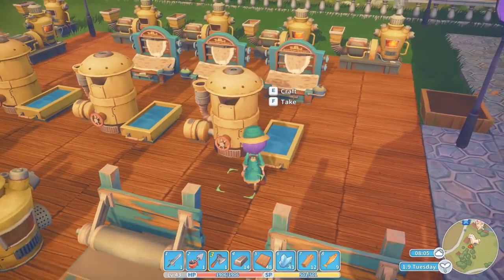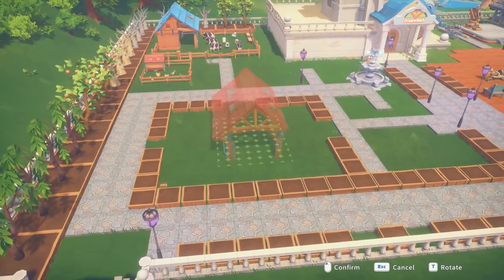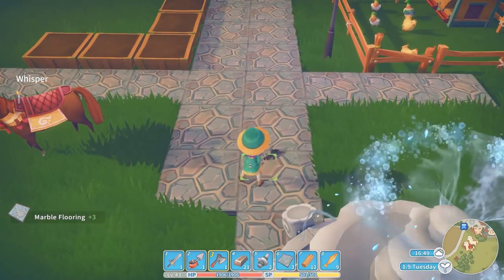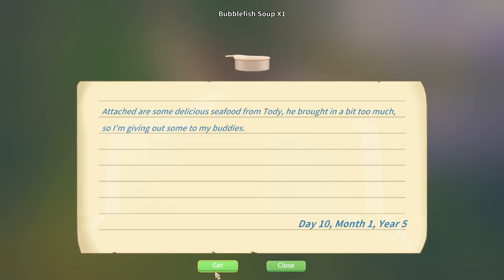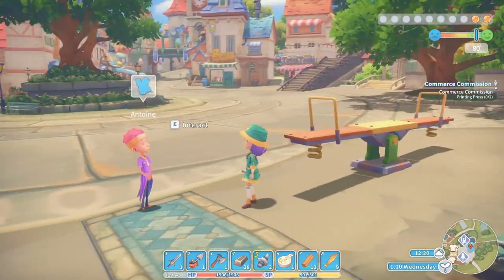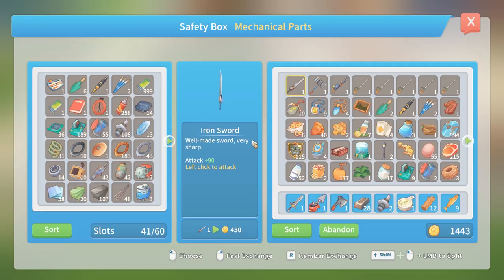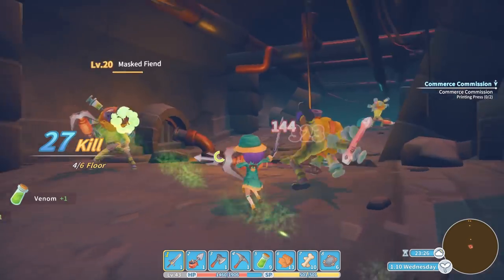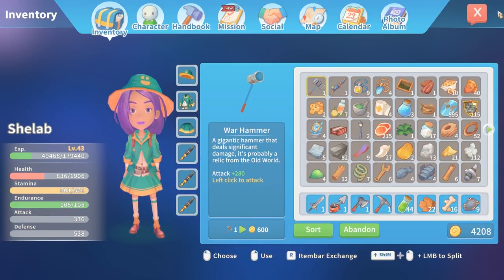A New Fishtank! - My Time at Portia (Alpha 7.0) – Part 213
Welcome back to My Time at Portia! In this episode we continue to shape up the workshop and add a fishtank!

My thanks to Pathea for the free game key

Time for a new start? Then join us as we go to Portia to take over an abandoned workshop and start a new life of mining and building!

From the makers of Planet Explorers, My Time At Portia is a Harvest Moon themed building/social game with plenty of charm and cuteness!